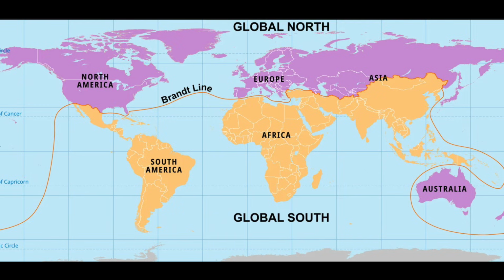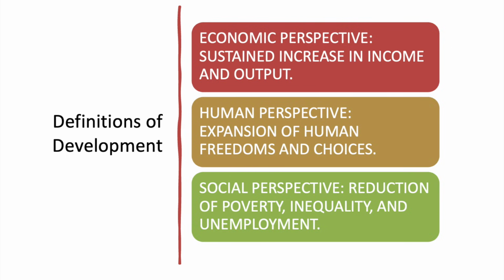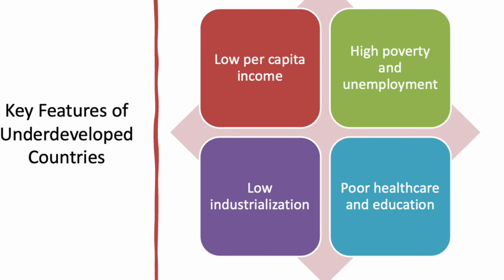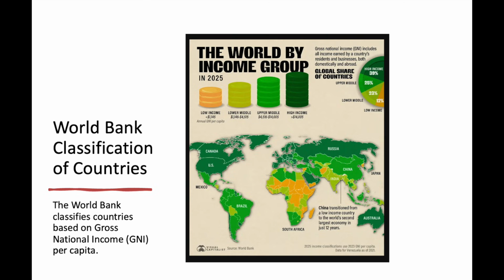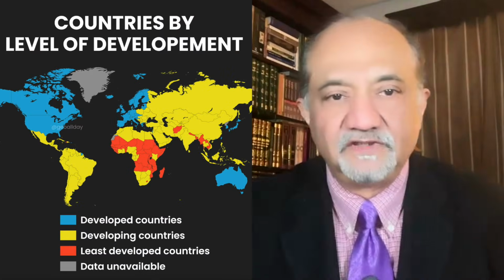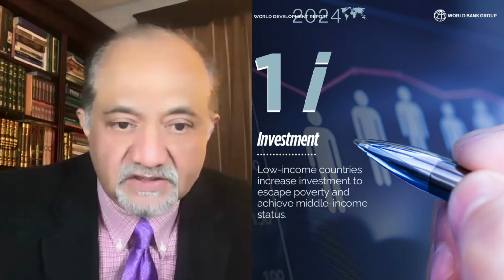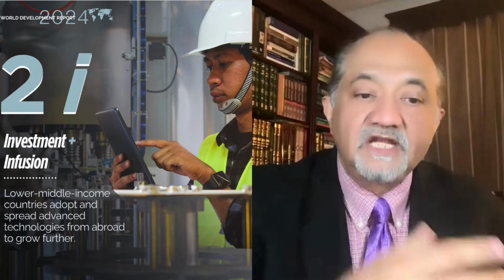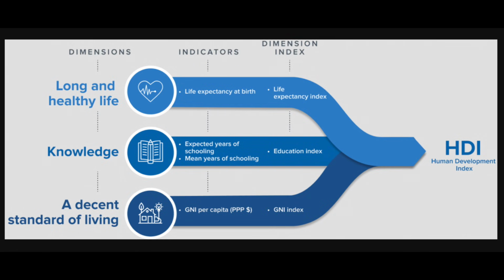Economic and Political Development in the Global South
Dr. Muqtedar Khan is a Professor in the Department of Political Science and International Relations at the University of Delaware. He is also a nonresident scholar with the Ibn Khaldun Center in Washington, D.C. He was the academic director of the U.S. State Department’s National Security Institute, 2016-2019 and is the academic director of the American Foreign Policy Institute, 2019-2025, at the University of Delaware. He was a Senior Nonresident Fellow of the Brookings Institution (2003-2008) and a Senior Fellow with the Center for Global Policy (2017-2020). He authored the award-winning book Islam and Good Governance: Political Philosophy of Ihsan published in April 2019 by Palgrave Macmillan. His articles and commentaries can be found He hosts a YouTube show called Khanversations